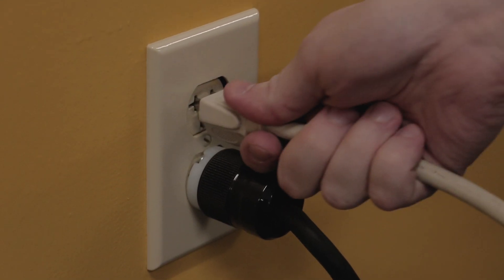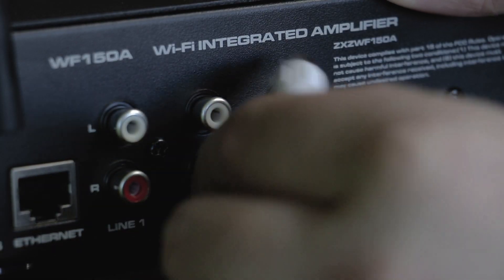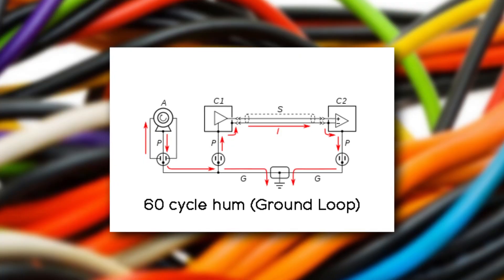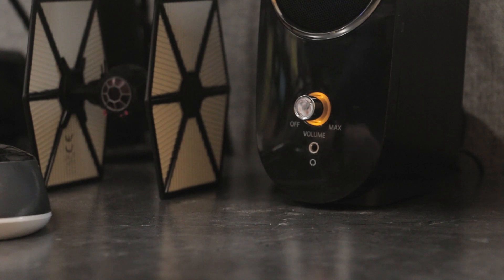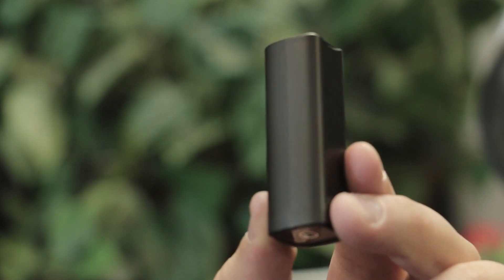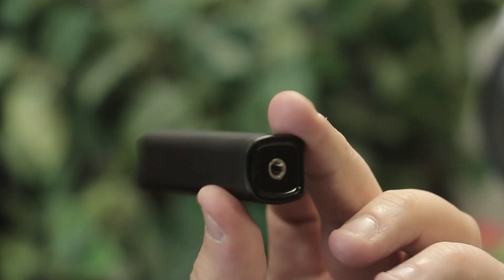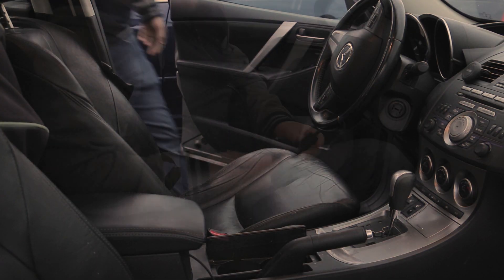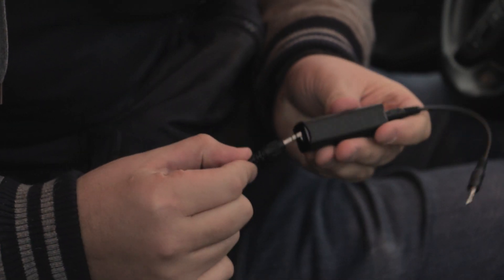How to Get Rid of that Hum in your Audio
This ground loop isolator eliminates engine/alternator noise caused by ground loops in your system. Also great for eliminating line-level noise in home audio and home theater systems.